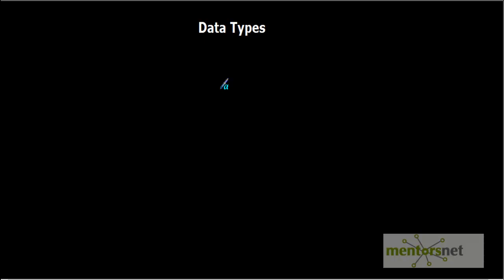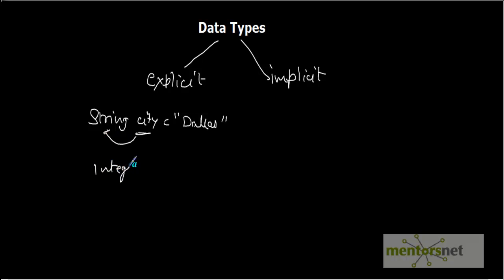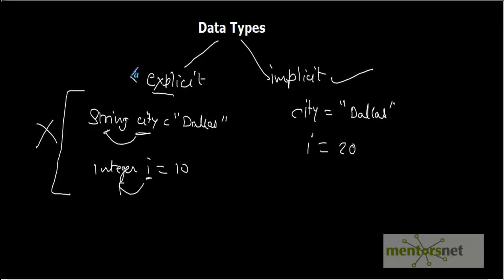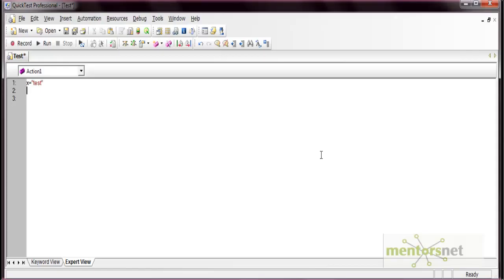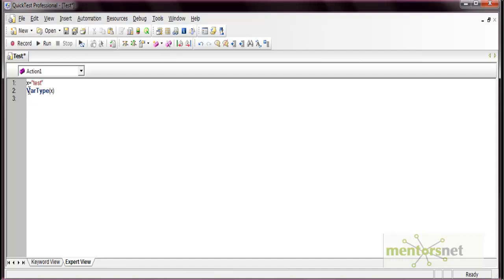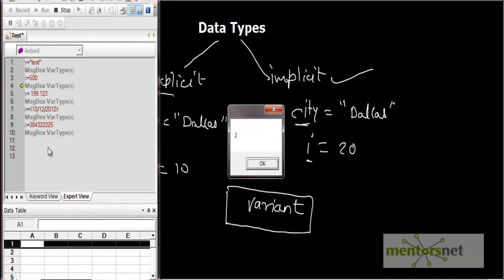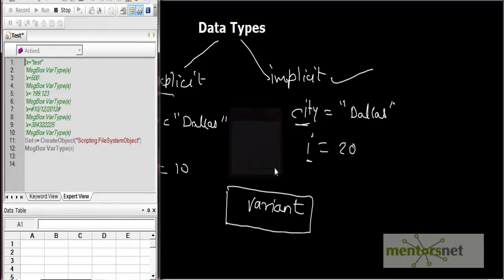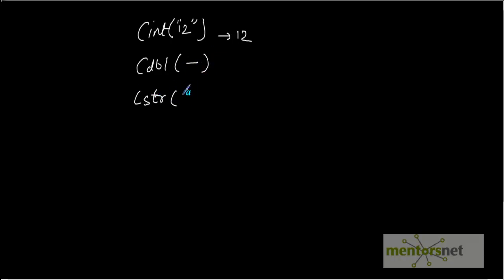QTP 20 Visual Basic Primer -- VBScript Data Types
In this Video you will learn:
   Various data types in VB Scripts

    1. Access to course videos and exercises
    2. View & manage your progress/pace
    3. In-class projects and code reviews
    4. Personal guidance from your Mentors